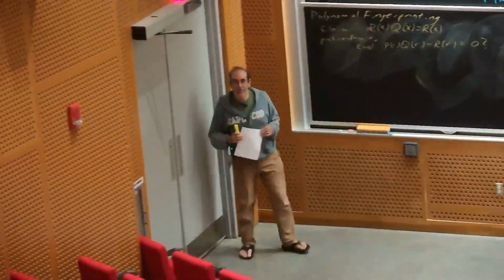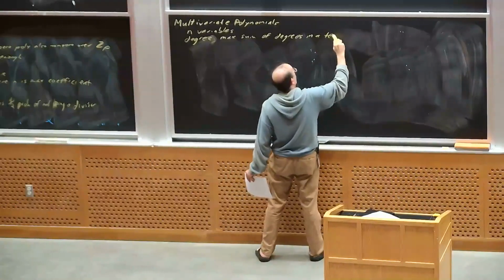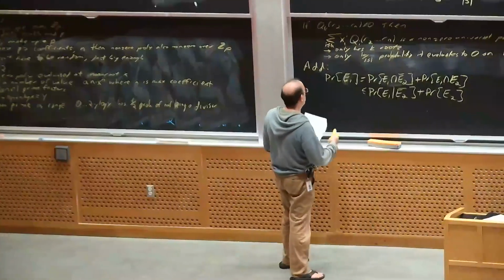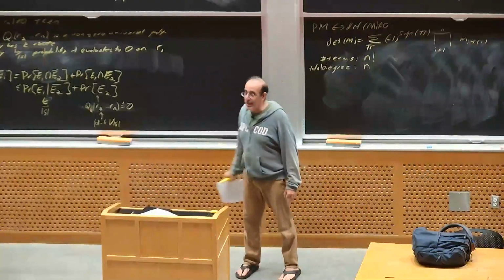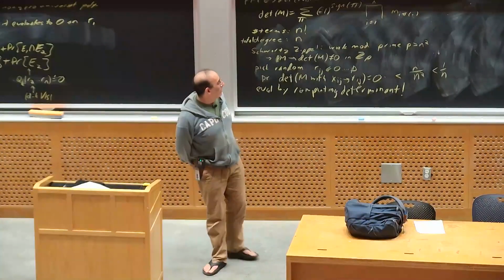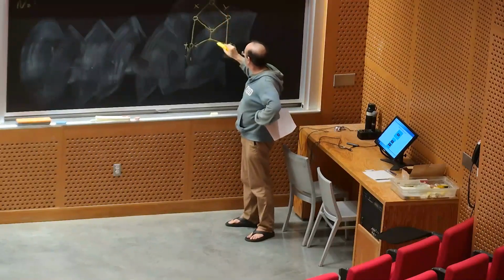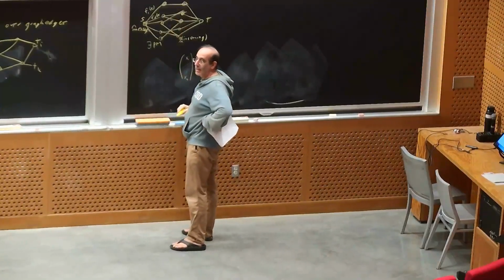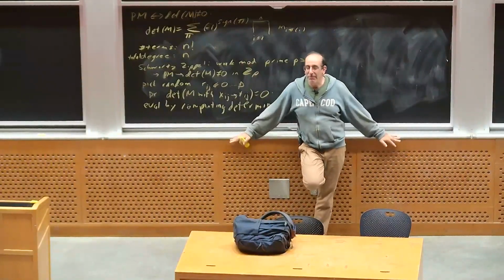6 5220 Lecture 13: Fingerprinting by polynomials, perfect matching, network coding.